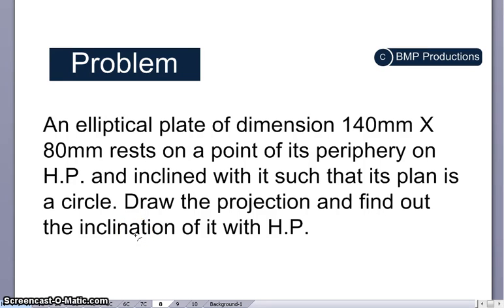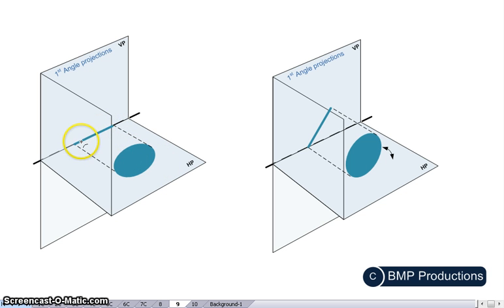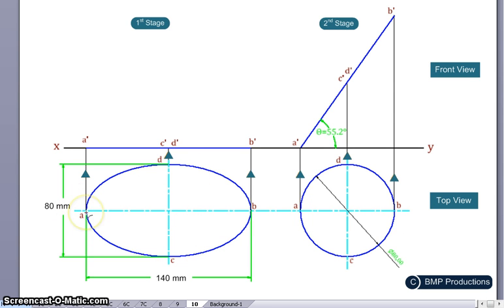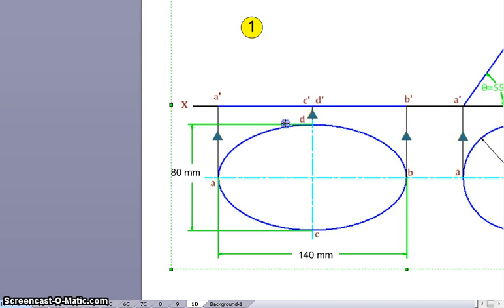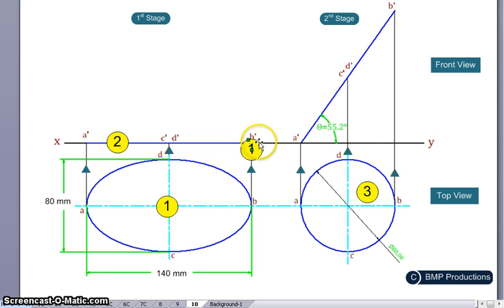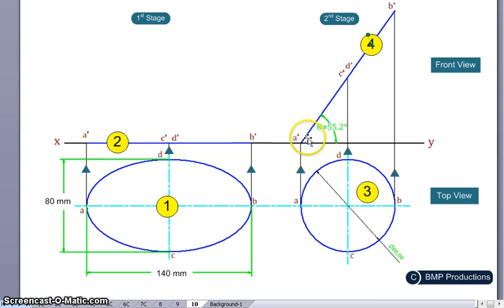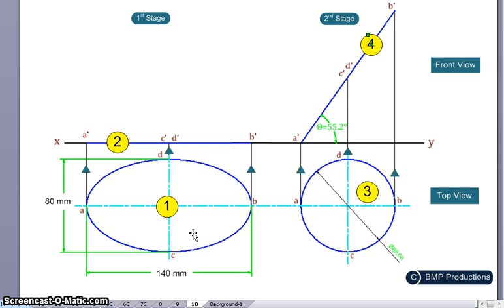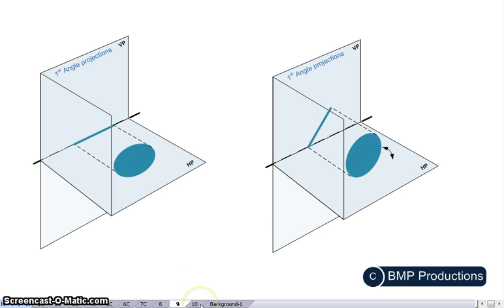Projection of planes - Elliptical